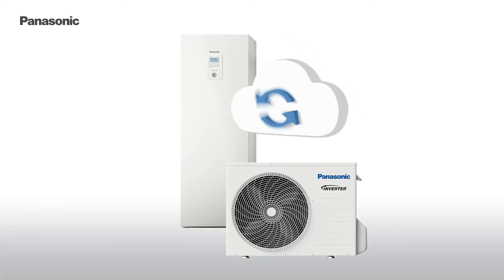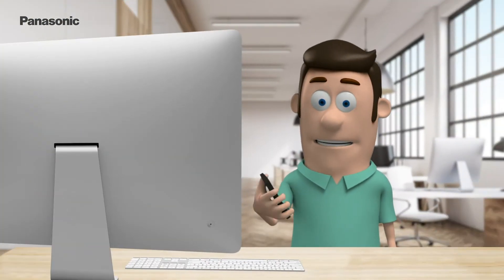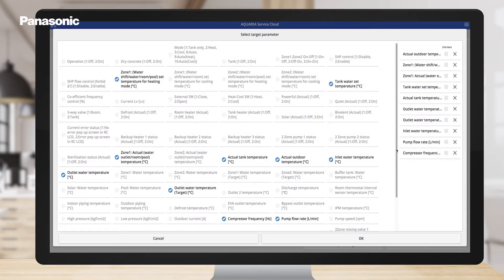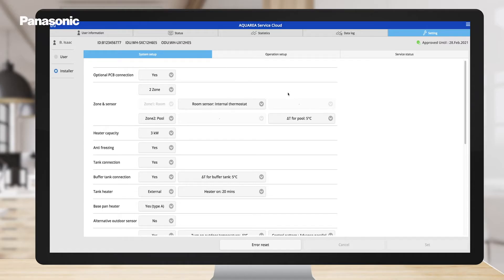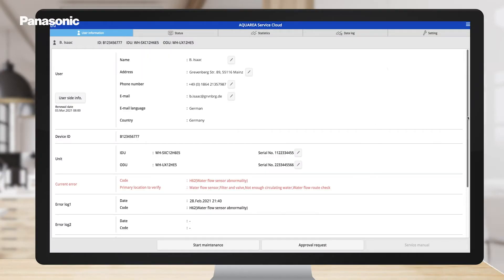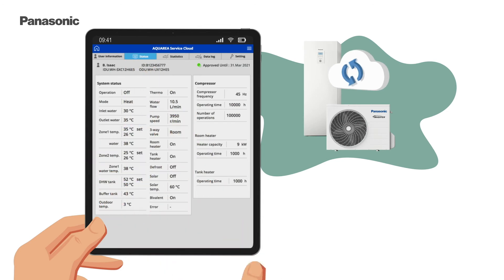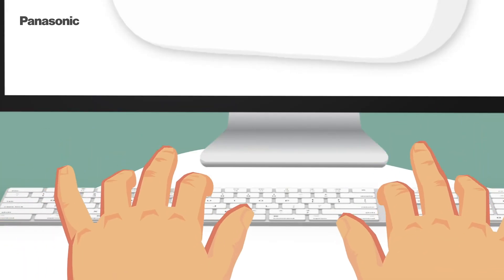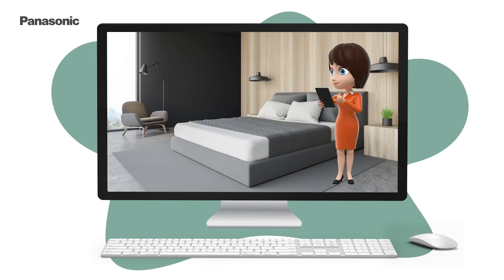EN – Operational Areas of the Aquarea Service Cloud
The Aquarea Service Cloud allows your trusted Service provider to remotely take care of your heat pump, saving time and money. It also has the advantage of shortening the response time and increasing the customers’ satisfaction. End users can freely select the installer/maintenance partner they want to have access to the system for receiving information about the error log history, full unit information and further functions to make a quick support possible.